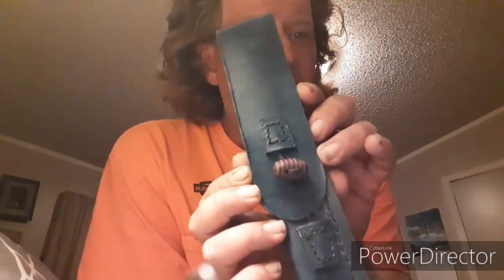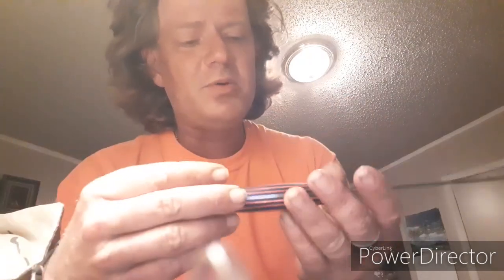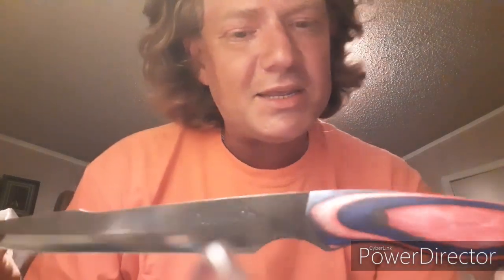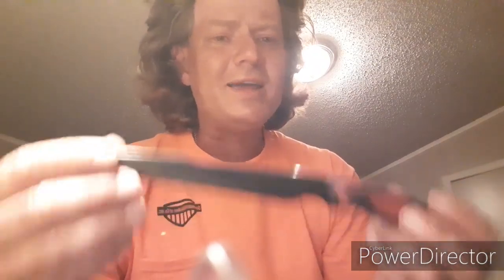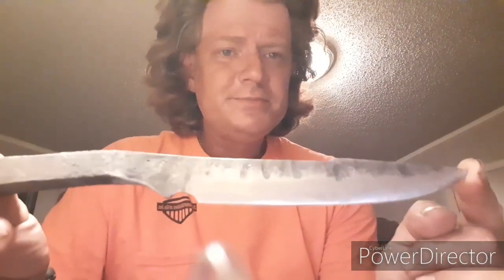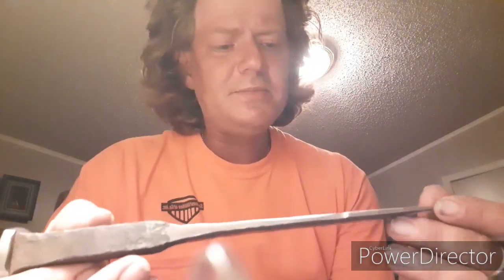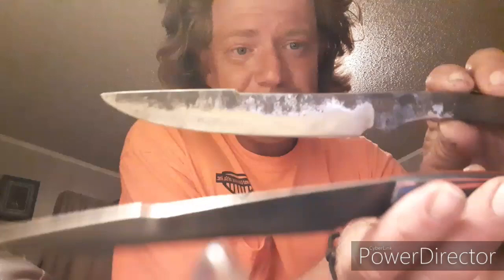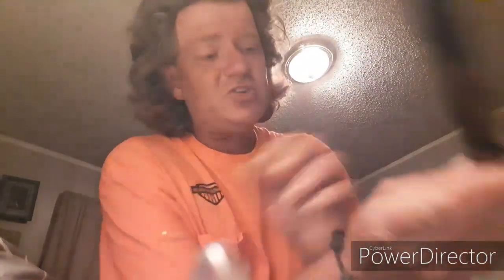First Degree Forge product/business review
I had ordered a fillet knife from first degree Forge. In this video I go over the product review as well as Business review